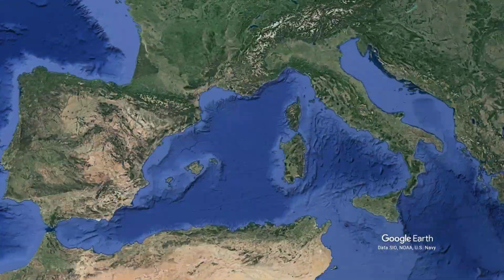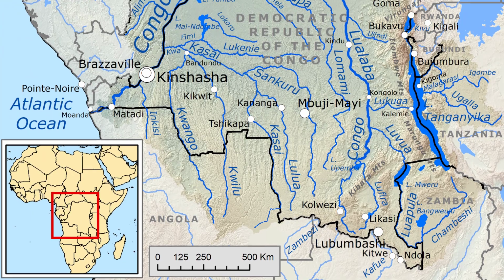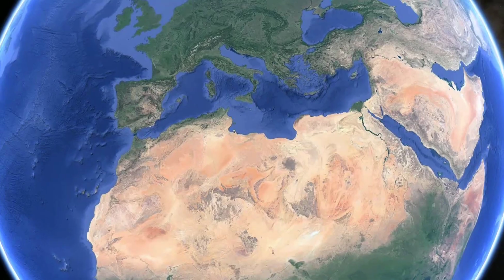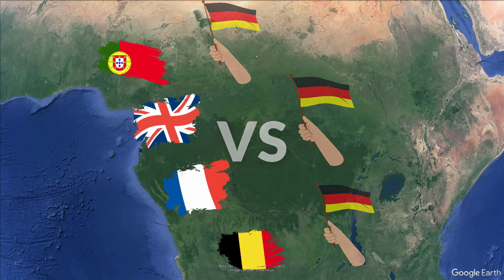Why Are Africa's Countries Borders Straight? The Legacy of Colonial Rule Explained | The Know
Unlike other continents in the world, where most borders are natural, the borders of countries in Africa are lifeless lines. This is the result of the colonial rule imposed by imperial powers that invaded the continent. These lines disregarded everything related to the rich culture and diverse ethnicities present on this continent. They have contributed significantly to the instability in Africa today.